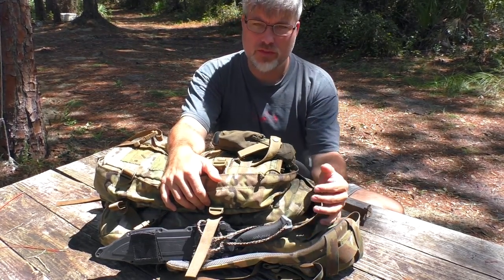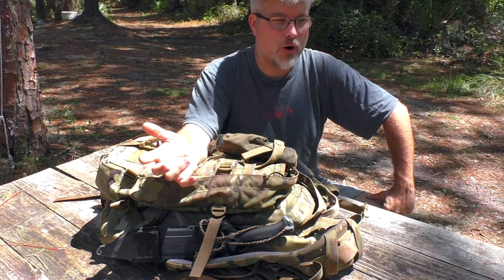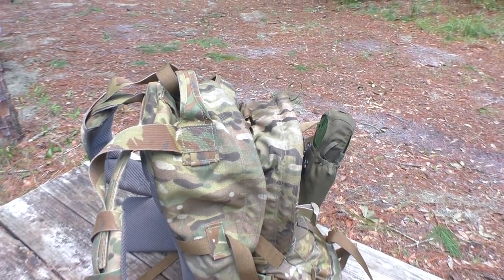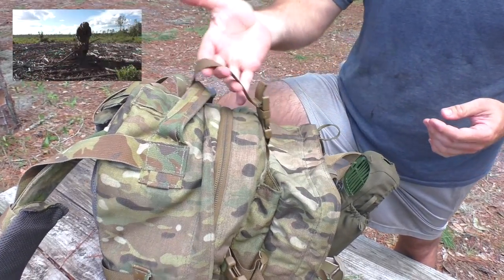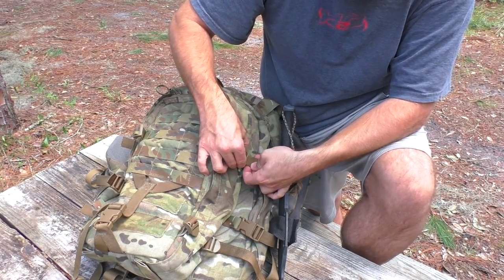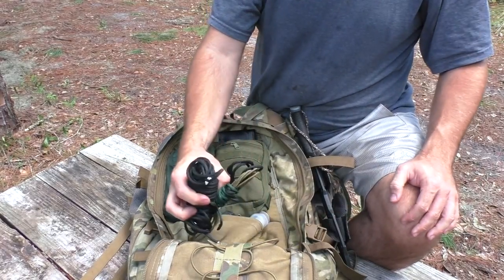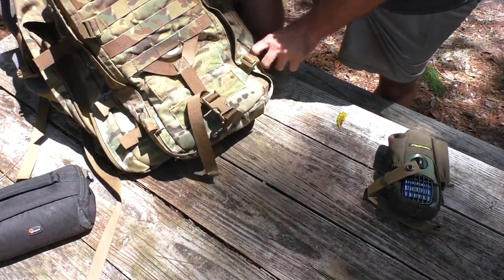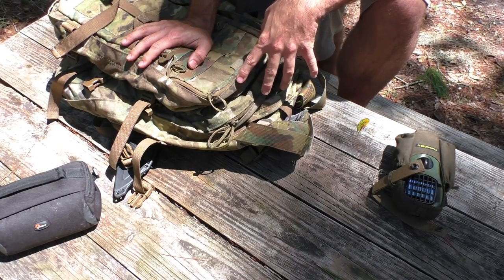ITC Designs/Phoenix Infinitam Legionnaire Bag Review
This is, in my opinion, the most comprehensive book on how to successfully free range chickens available

This is my review of the American-made Legionnaire backpack, made by hand in my home town of Ocala, Florida.